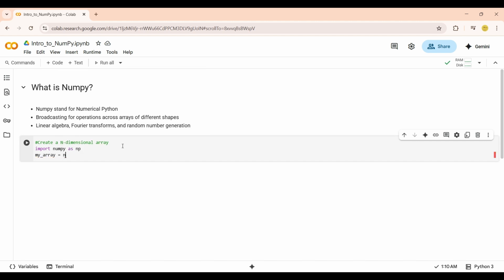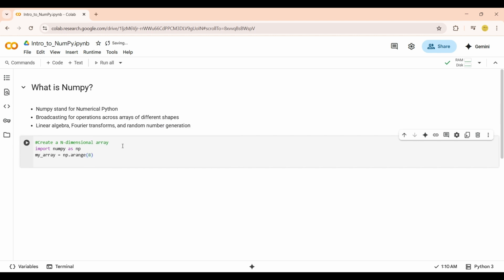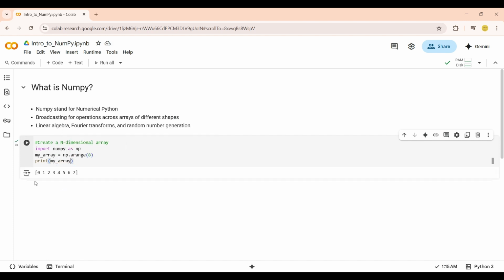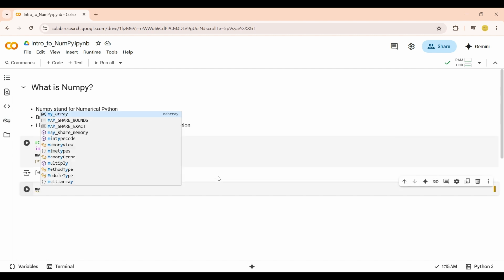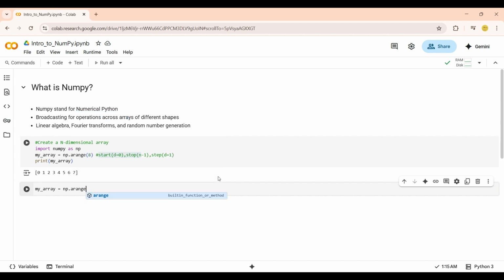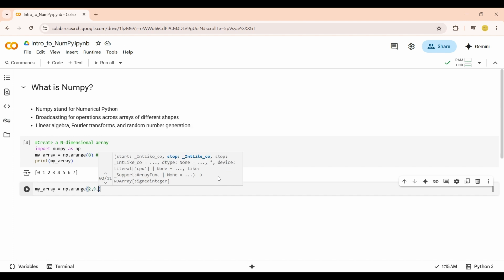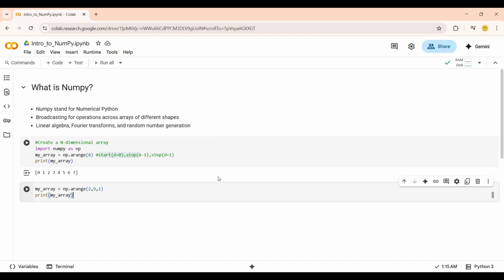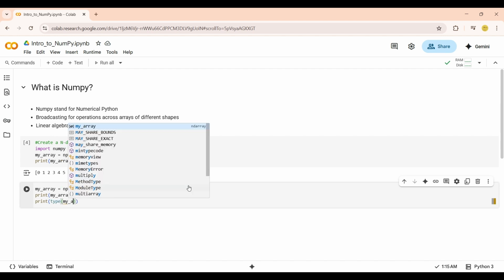Python NumPy Explained: np.arange() Made Simple!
Learn how to create arrays in Python using NumPy's powerful np.arange() function! In this quick tutorial, we’ll start with a simple example using np.arange(8) and then explore how to customize your arrays using the start, stop, and step parameters.
🔍 What you'll learn:
How np.arange() works
Creating arrays with default and custom ranges